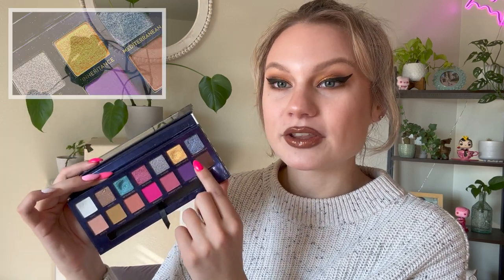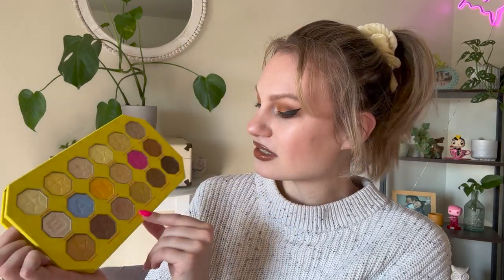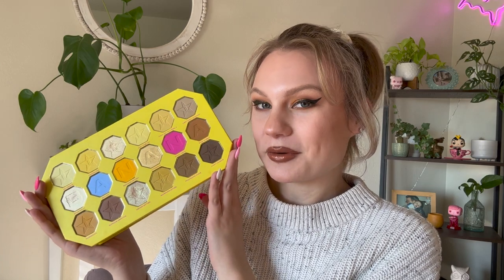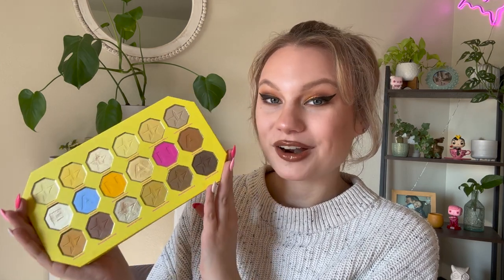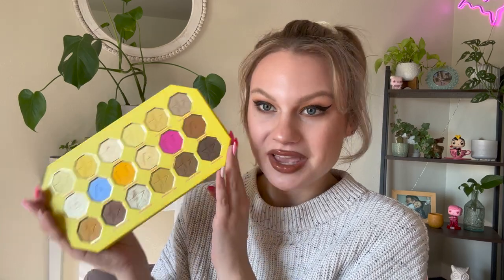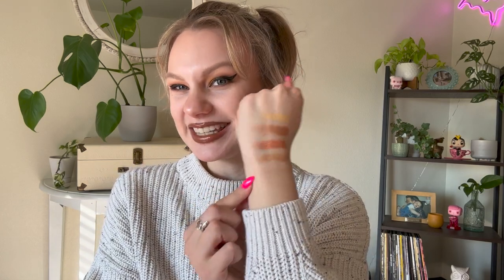A to Z Project Pan | Update 6 Making Good Progress!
Current Rotation:
I - Inheritance (ABH Riviera)
K - King (Luminess Lion King)
M - Mesmer-Eyez (Colourpop Through My Eyes)
N - Never Bitter (Jeffree Star Banana)
O - Ounce (UD Naked Heat)

- MAC lip pencil (Stone)
- Jeffree Star Velour liquid lip (Leo)
- Jeffree Star The Gloss (Let me be Perfectly Clear)
- Jeffree Star Thirsty palette (shade Lick)
- Colourpop Through my Eyes palette (shade Mesmer-Eyez)
- ABH Soft Glam palette
- MAC mineralize blush (Sweet Enough)
- Fenty Kilowatt Highlighter (Fire Crystal)